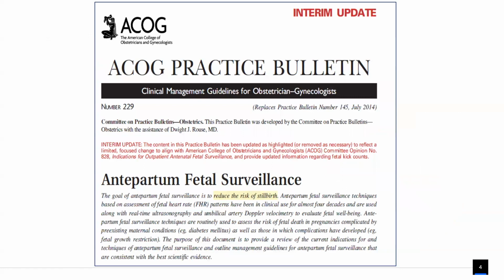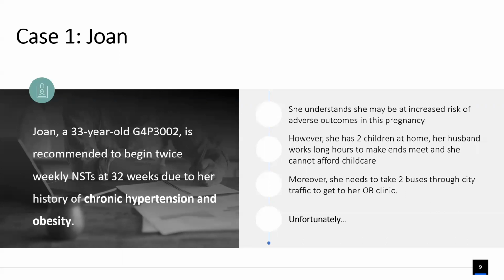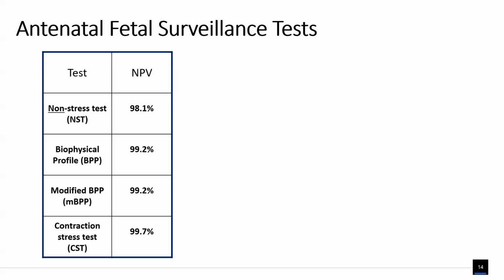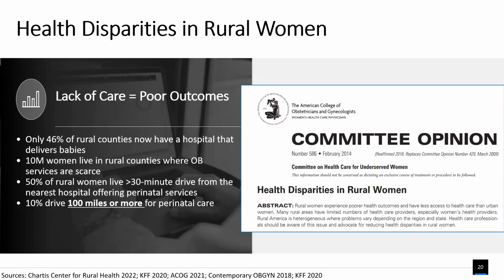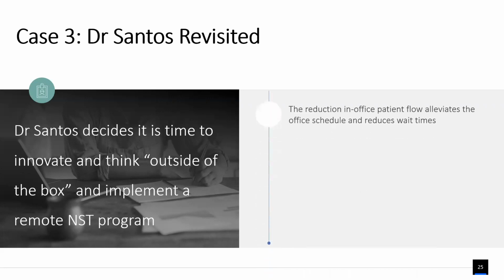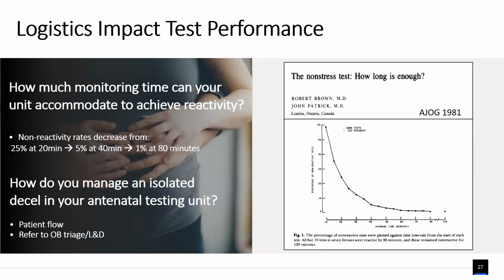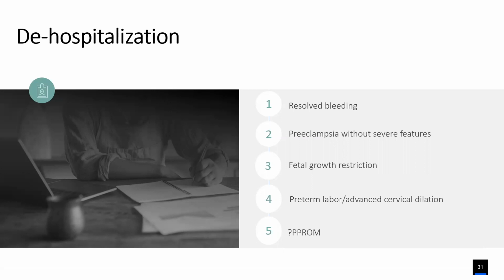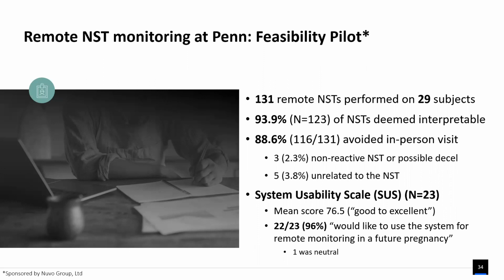Expanding prenatal monitoring for those that need it most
Telemedicine and digital innovation have supported an evolution in prenatal care through home monitoring of blood pressure, weight, and glucose, thereby reducing the number of in-office visits for low-risk pregnancies, patients with hypertensive disorders, or gestational diabetes. However, the highest risk patients that need serial fetal surveillance remain bound to frequent in-office non-stress tests (NSTs). Recent developments in remote fetal monitoring technology are finally making at-home pregnancy surveillance possible, opening the door to improved access, compliance, workflow, and satisfaction for patients and providers. Join Dr. Schwartz as we explore the opportunities and challenges for expanding remote prenatal care to the most vulnerable pregnant patients.

0:00 - Start
0:10 - Intro and housekeeping
3:20 - Objectives of this webinar
3:59 - ACOG Practice Bulletin on Antepartum Fetal Surveillance
4:40 - Troubling trends & challenges in pregnancy care today
8:07 - Case study #1: Breaking the cycle of inequality
19:20 - Case study #2: Increasing access to care
22:23 - Case study #3: Reducing clinician burnout and improving clinical workflow
33:35 - Case study #4: At-home monitoring following hospital discharge
40:55 - Cost saving with remote fetal monitoring
44:55 - Q&A